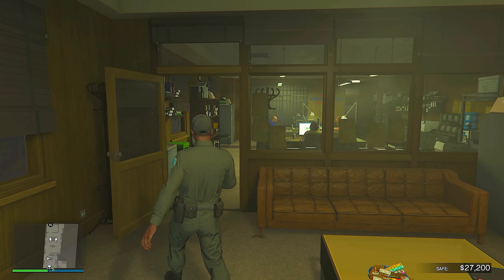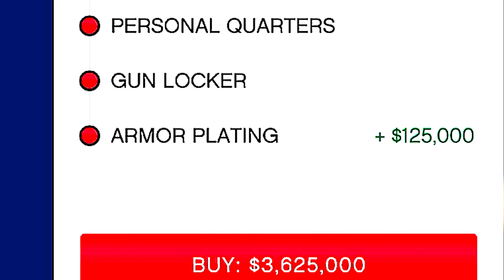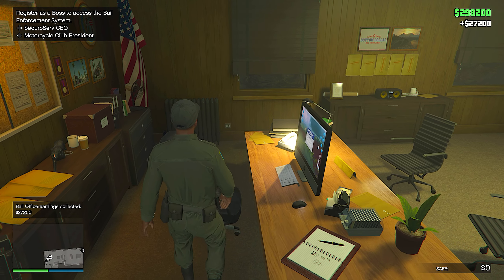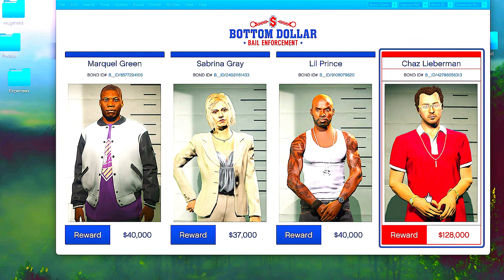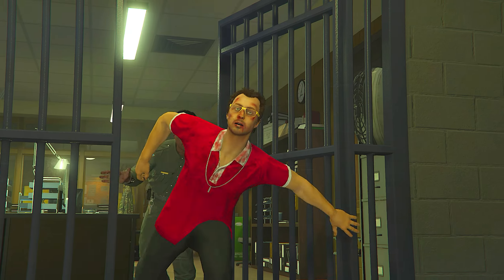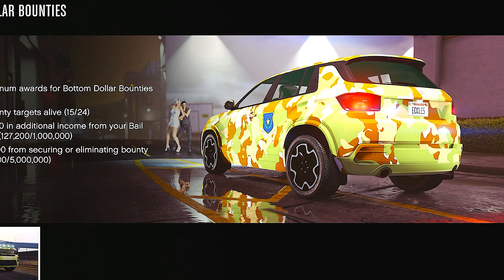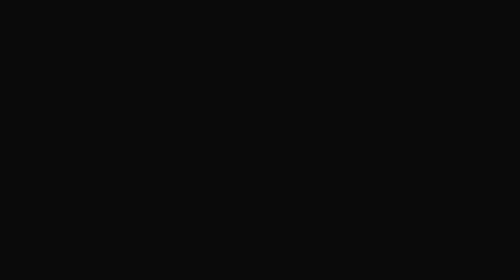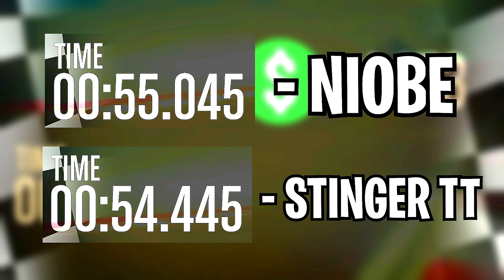Make EASY CASH with the "Bail Enforcement Office" in GTA Online!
In this video I will be showing you all the ways you can make money using the new bail enforcement office in GTA Online! This new business was recently added with the "Bottom Dollar Bounties" GTA 5 Online update.